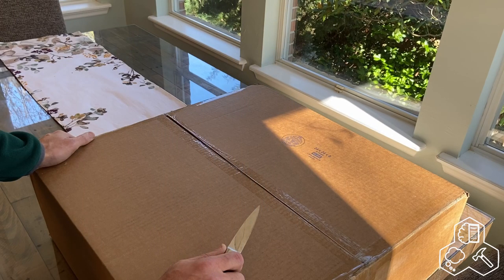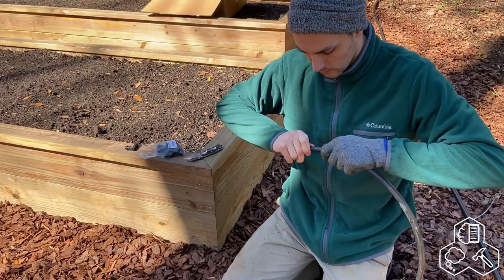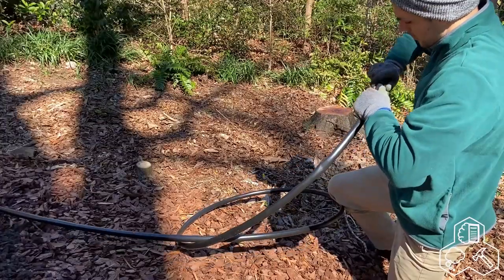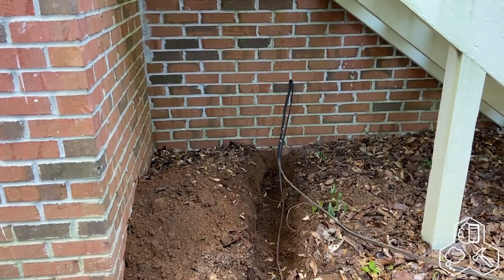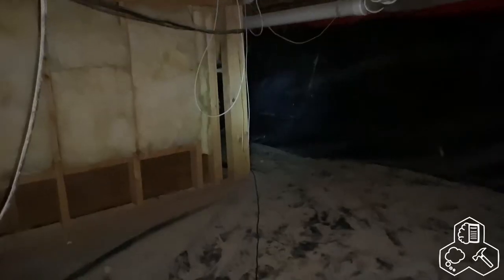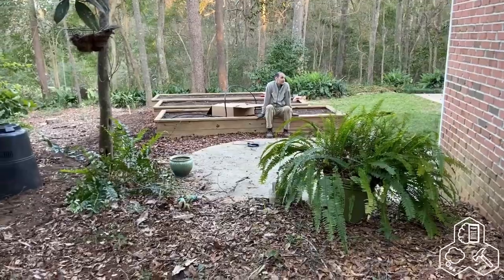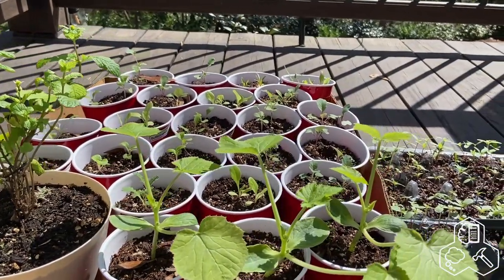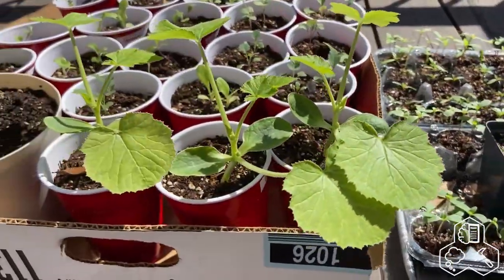Drip Irrigation in Raised Beds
We use Drip Depot products to install drip irrigation in our raised garden beds for our vegetables. We are incorporating this into our RainMachine automated sprinkler system by adding a new solenoid valve that is dedicated to the beds. To do this, we have to tap into existing copper plumbing in our crawl space, which we do using PEX. We are ready to transplant our seedlings once the risk of frost has passed!